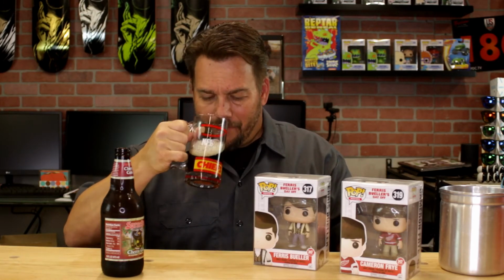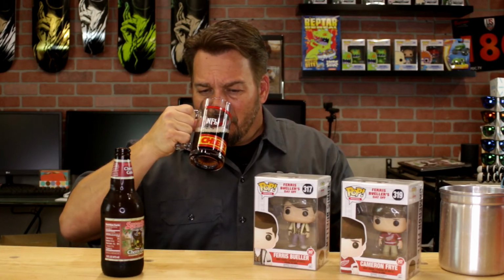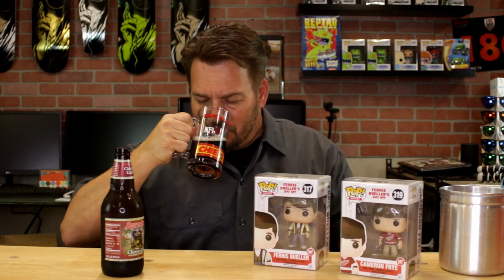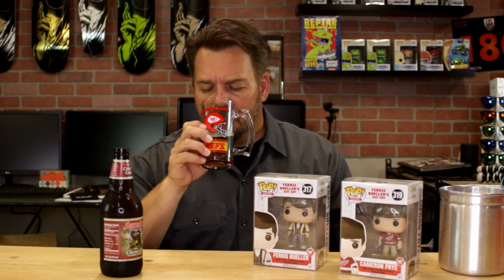Sprecher Soda review of the Sprecher Cherry Cola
Have a taste of Wilwaukee's Sprecher Cherry Cola on this episode of Root Beer Library.